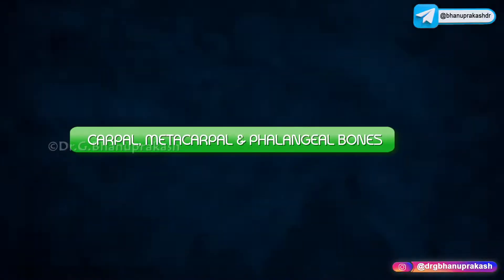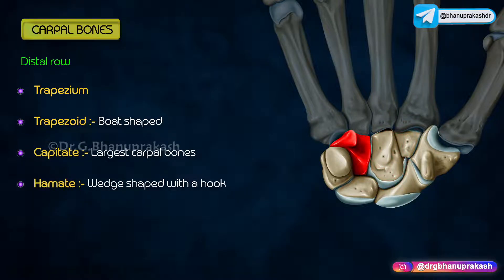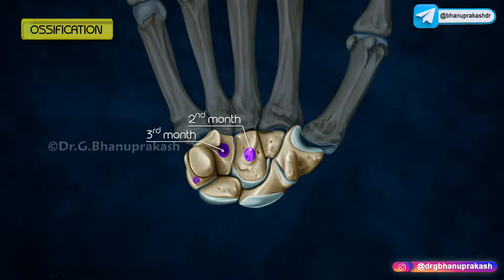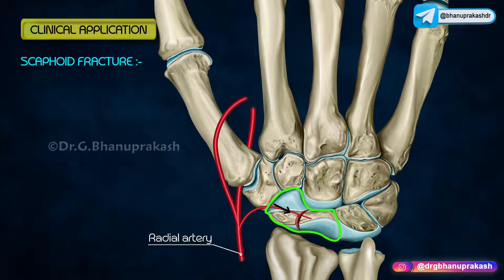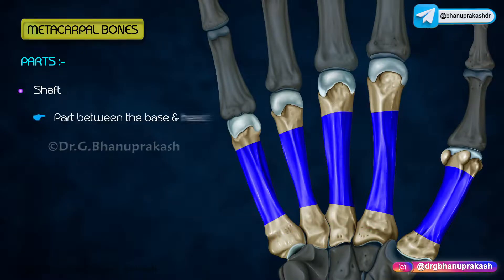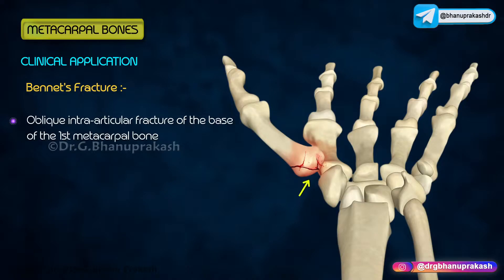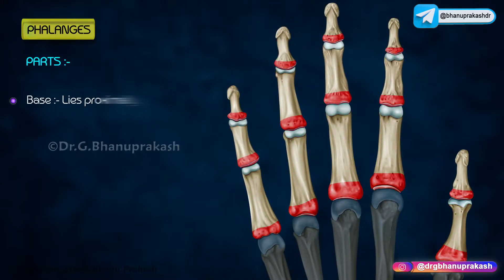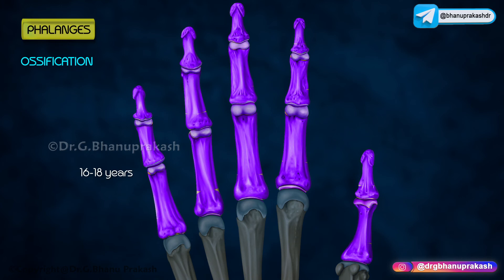Carpal Bones Osteology Animation / Wrist bones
Carpal Bones Osteology Animation

The carpal bones are a group of eight small bones located in the wrist region. They form the proximal portion of the hand, connecting the forearm to the metacarpal bones of the palm. The carpal bones are arranged in two rows: the proximal row, which is closer to the forearm, and the distal row, which is closer to the palm. Here is an overview of the carpal bones and their anatomical features:

Proximal Row (Lateral to Medial):

Scaphoid Bone (Navicular):
It is the largest carpal bone.
It articulates with the radius and forms part of the wrist joint.
It has a boat-like shape with a concave proximal surface and a convex distal surface.
Fractures of the scaphoid bone are relatively common and can cause significant wrist pain and dysfunction.

Lunate Bone:
It is named for its crescent moon-like shape.
It articulates with the radius, scaphoid, and triquetrum.
It plays a crucial role in maintaining wrist stability.

Triquetrum Bone:
It is pyramidal in shape and articulates with the lunate, hamate, and pisiform bones.
It is positioned more distally and posteriorly compared to the scaphoid and lunate bones.

Pisiform Bone:
It is a small, pea-shaped bone located anteriorly, superficial to the triquetrum bone.
It provides attachment for ligaments and muscles of the hand, including the flexor carpi ulnaris muscle.

Distal Row (Lateral to Medial):

Trapezium Bone:
It is the most lateral bone of the distal row.
It articulates with the scaphoid proximally and the first metacarpal bone distally.
The saddle-shaped joint between the trapezium and the first metacarpal bone allows for a wide range of thumb movements.

Trapezoid Bone:
It is smaller and more quadrilateral in shape compared to the trapezium bone.
It articulates with the scaphoid proximally and the second metacarpal bone distally.

Capitate Bone:
It is the largest carpal bone in the distal row.
It has a rounded head that articulates with the third metacarpal bone.
It plays a crucial role in transmitting forces from the wrist to the hand.

Hamate Bone:
It is located at the medial aspect of the distal row.
It has a hook-like projection called the hamulus, which serves as an attachment site for ligaments and flexor tendons.
The pisiform bone articulates with the anterior surface of the hamate bone.

These eight carpal bones are bound together by numerous ligaments, forming the carpal tunnel, which houses the median nerve and flexor tendons. The carpal bones, along with the other structures of the wrist, provide stability, flexibility, and support for various hand movements and activities.